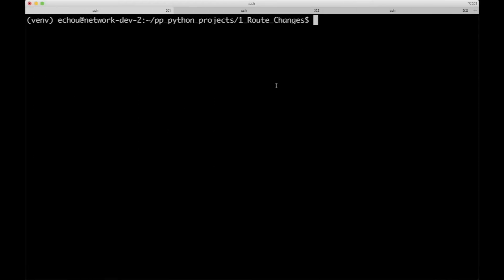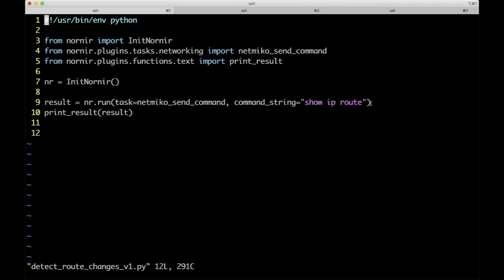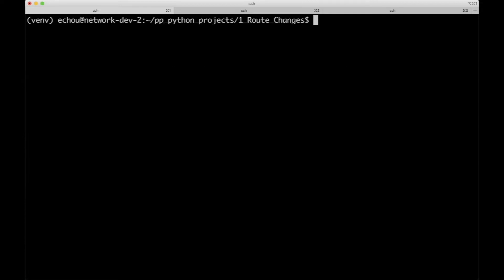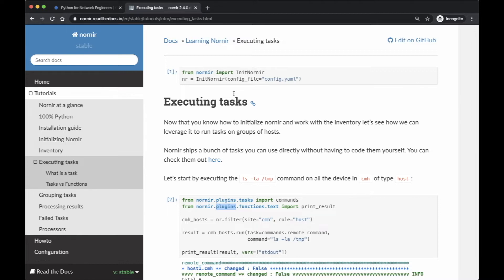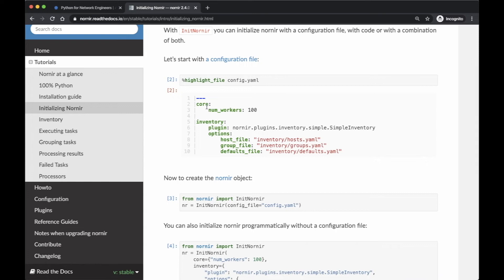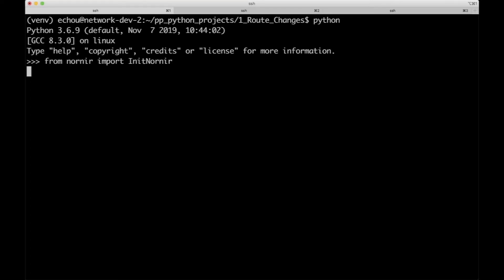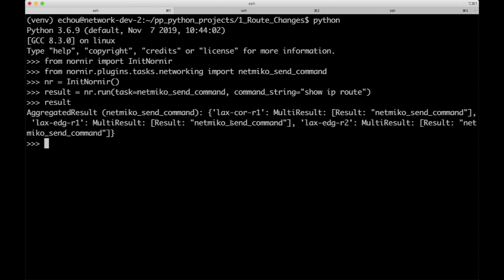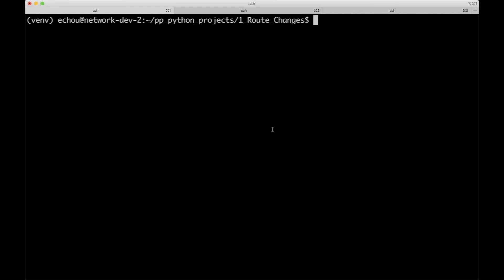Practical Python For Networking, Part 3.2: Detecting Route Changes With Nornir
This episode walks through running the first example script in this course.

Eric Chou is a network engineer with 20 years of experience, including managing networks at Amazon AWS and Microsoft Azure. He’s the founder of Network Automation Nerds and has written the books Mastering Python Networking and Distributed Denial Of Service (with Rich Groves). You can follow him on Twitter at @ericchou.